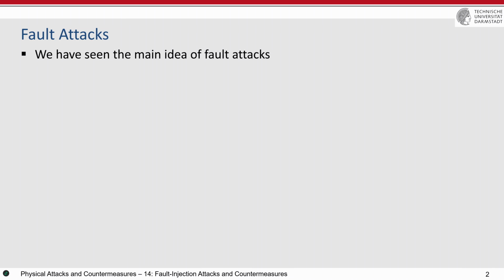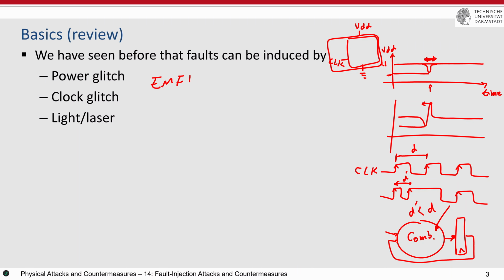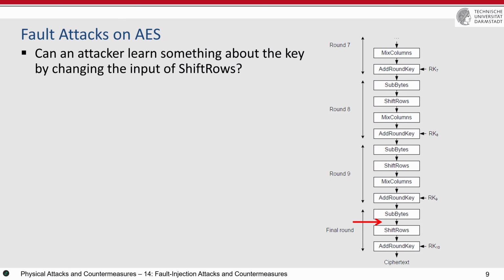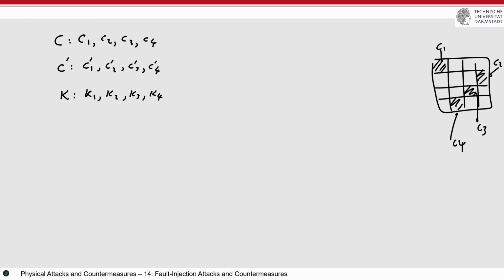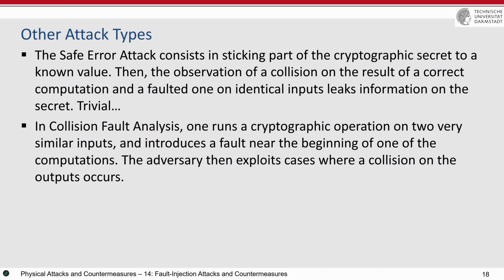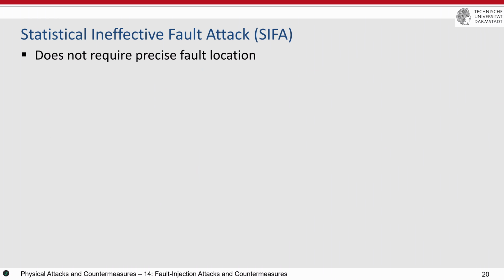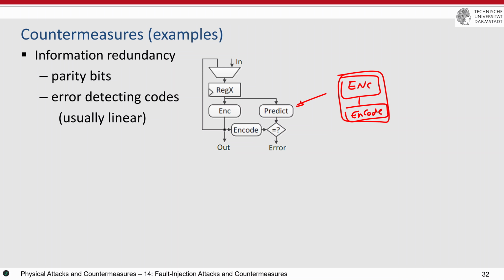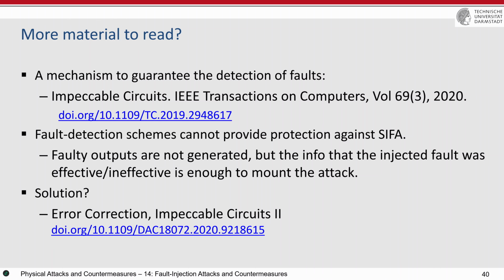Physical Attacks and Countermeasures - Session 14 - Fault Injection Attacks and Countermeasures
Physical Attacks and Countermeasures - Session 14 - Amir Moradi